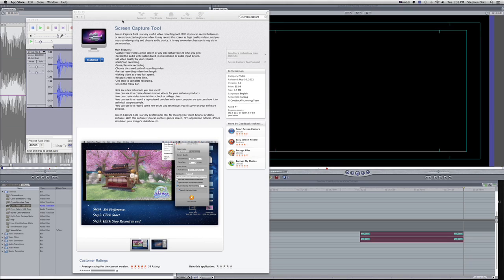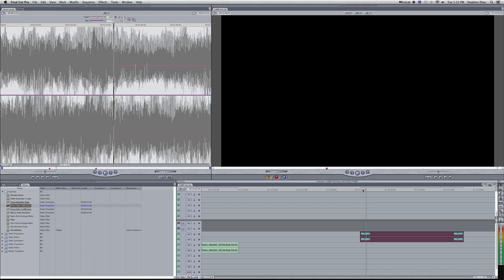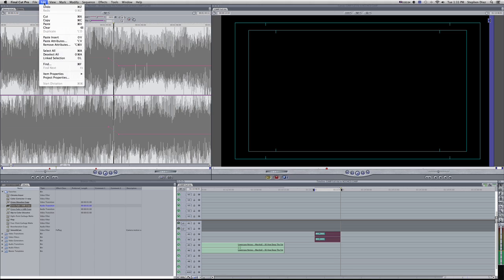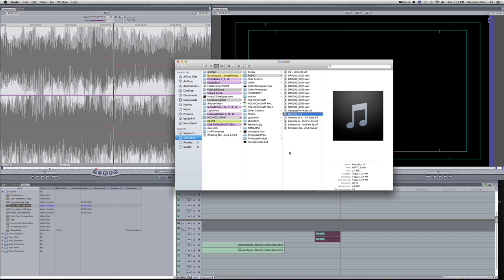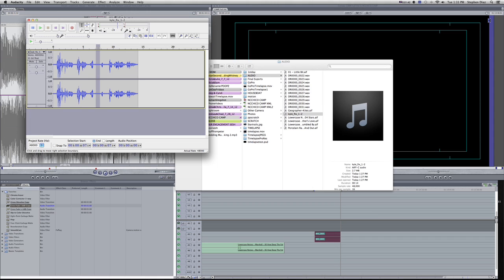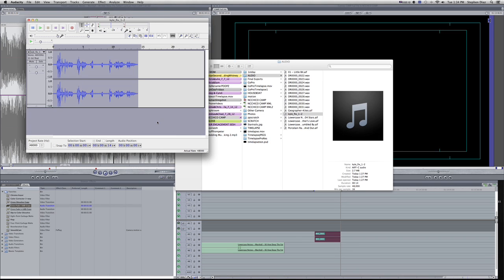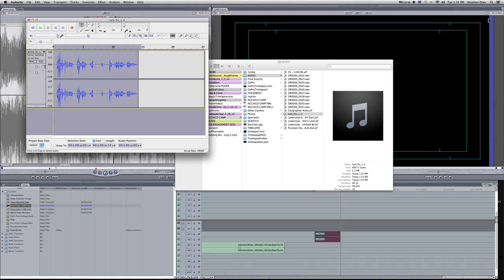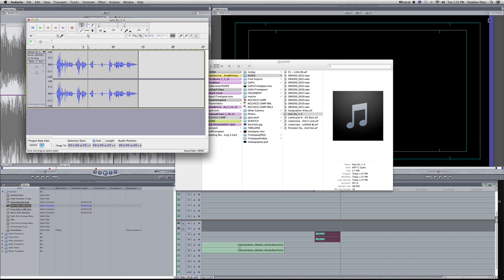How to REMOVE White Noise or Room Tone from your Audio - Filmmaking Tutorial { stephendiaz.com }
you're going have some white noise... Here's how to easily get rid of it using free program Audacity. Just got this video capture software (finally) so if you want a tutorial just hit me up on Facebook or Twitter or Tumblr (facebook I get to fastest).

Get Audacity here: audacity.sourceforge.net/